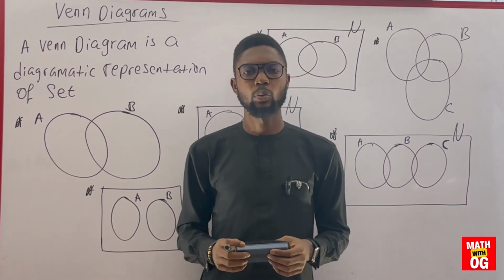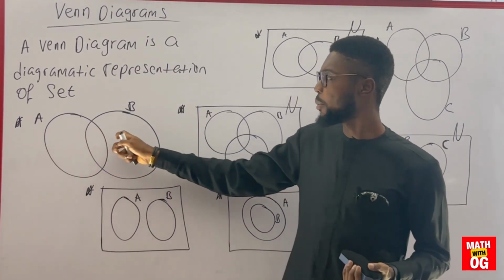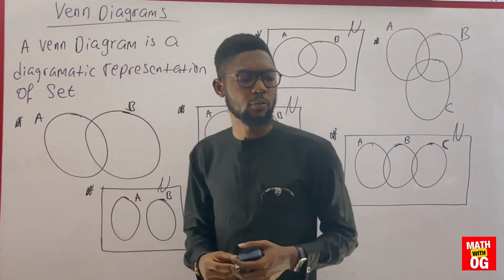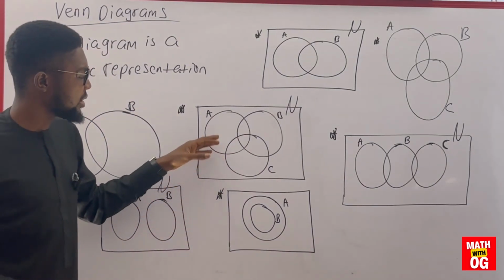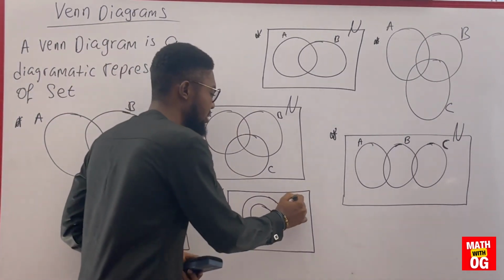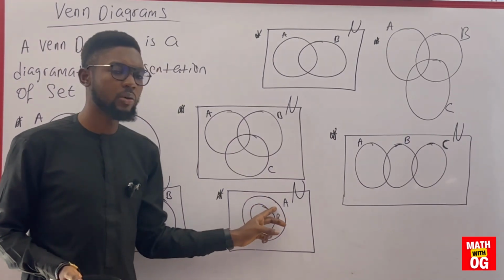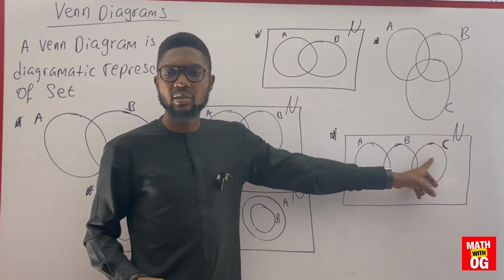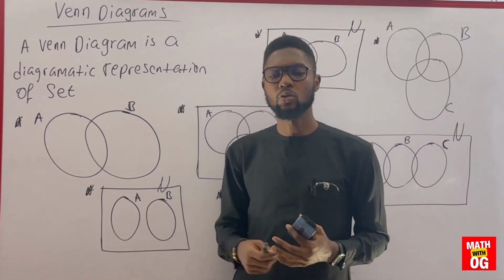VENN DIAGRAM - OVERLAPPING SETS AND DISJOINT SETS REPRESENTATION (JAMB, WAEC, NECO) EXAMS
Learn the meaning of "Venn diagrams" relating to "set".